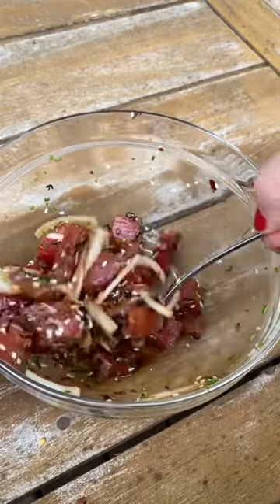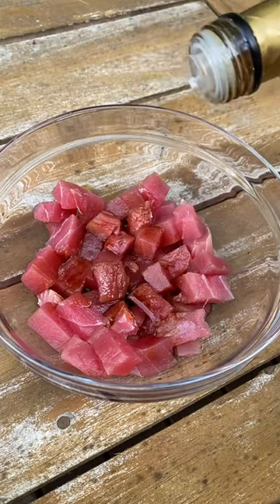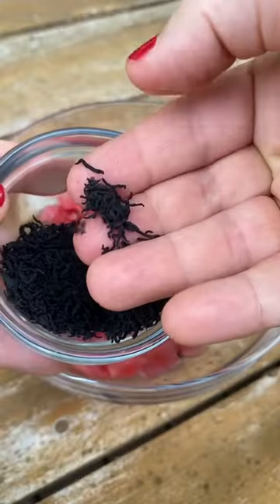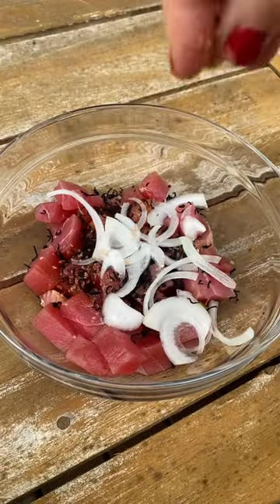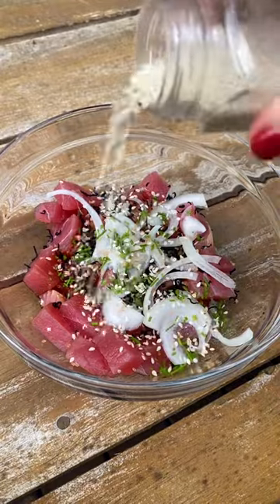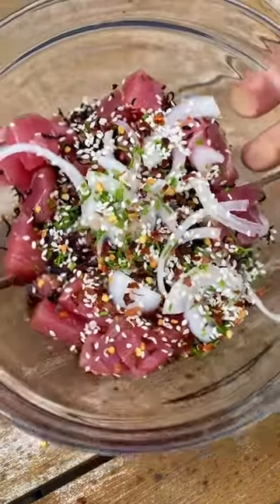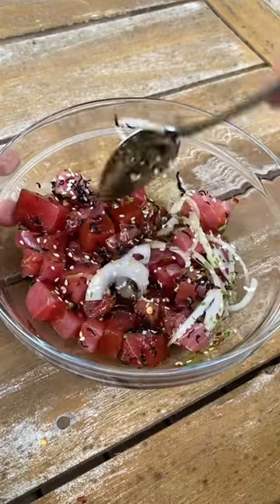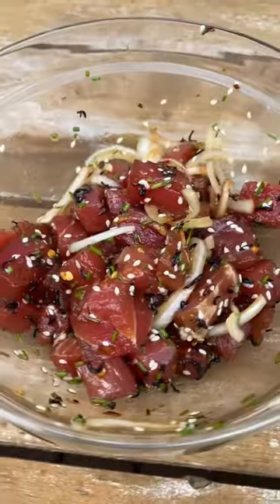Let's make a simple Hawaiian poke.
Hawaiian Style Shoyu Poke. Shoyu poke is a popular poke style that you’ll find all over the Hawaiian islands. This version is ahi shoyu poke with cubed ahi (tuna) that’s seasoned with shoyu (soy sauce), sesame oil and sliced sweet onions.